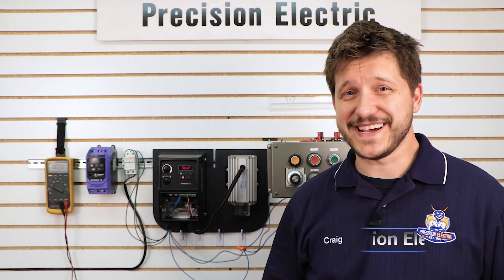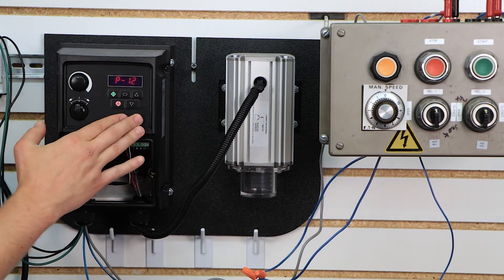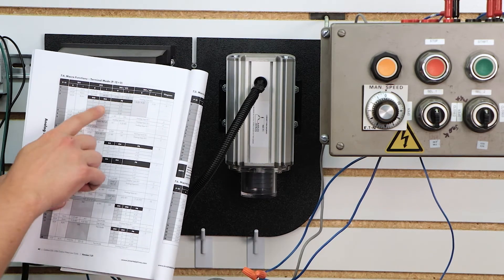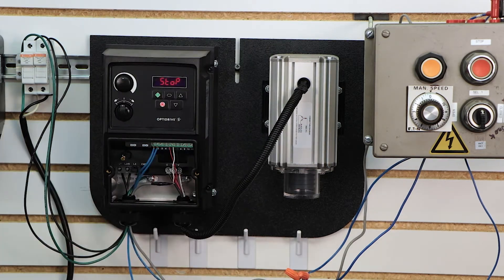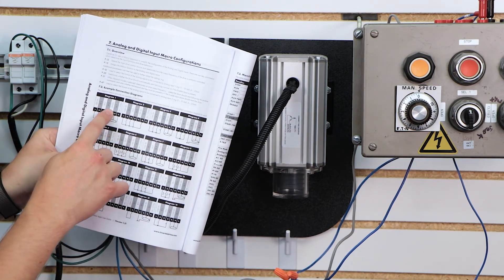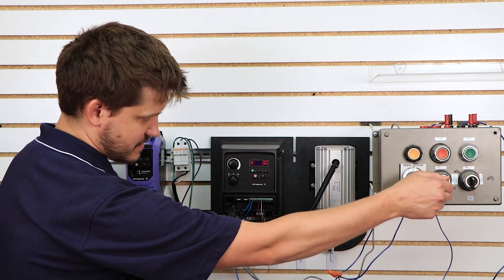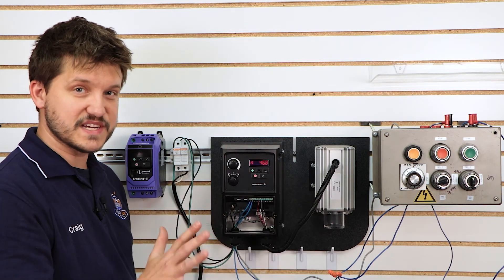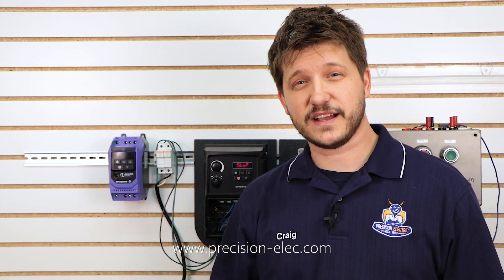Invertek Optidrive E3 Training Lesson 3: Basic Speed Potentiometer Wiring & Setup - VFDs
This video covers the basic speed potentiometer wiring and setup of an Invertek Optidrive E3 in NEMA 4X enclosure. It also discusses the IP20 option configuration.